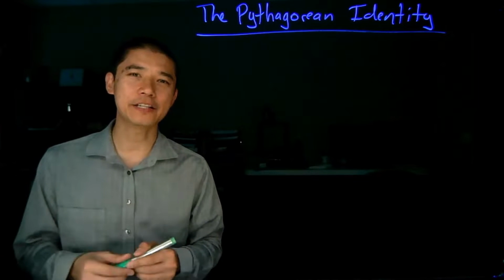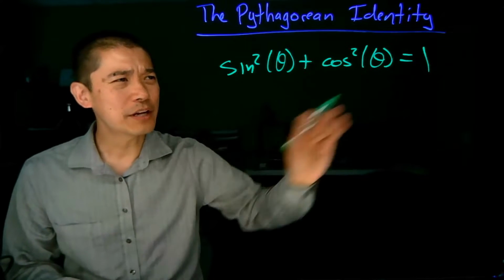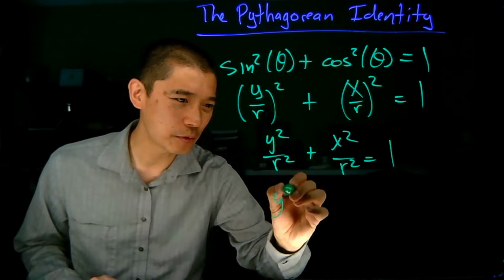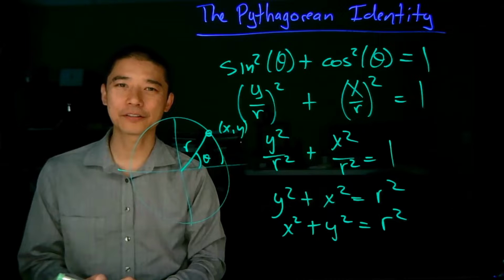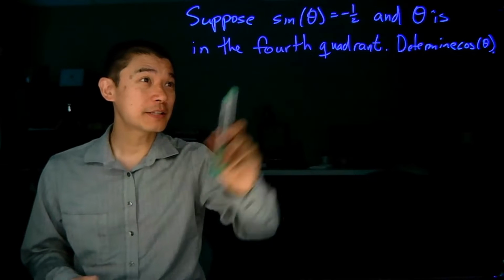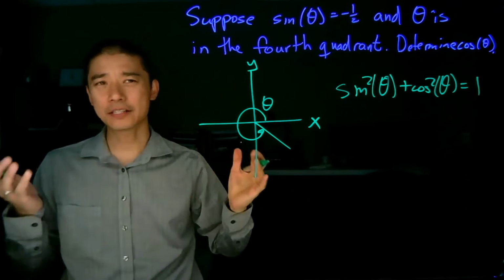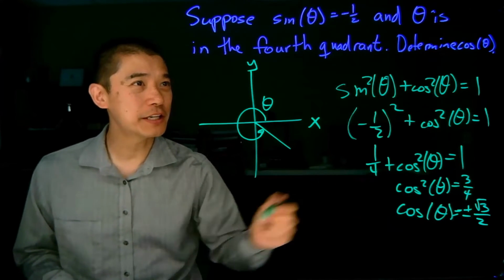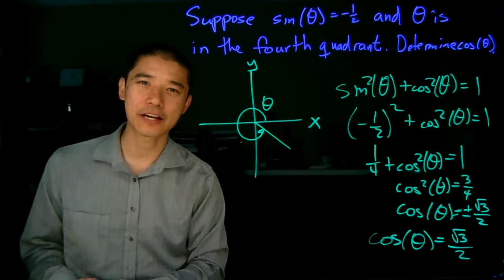Section 5.3 - Video 2: Pythagorean Identity (Updated)